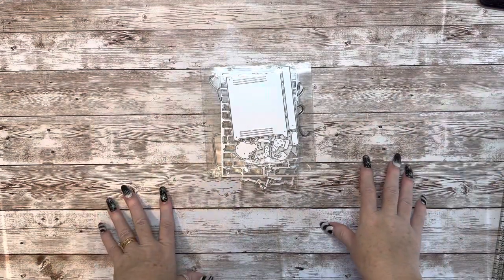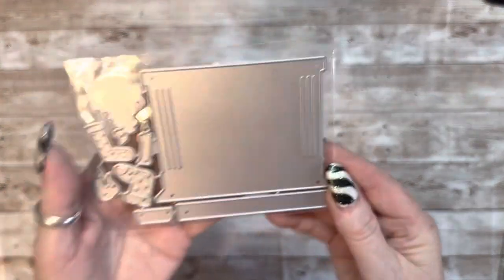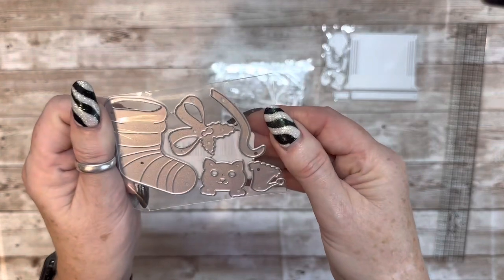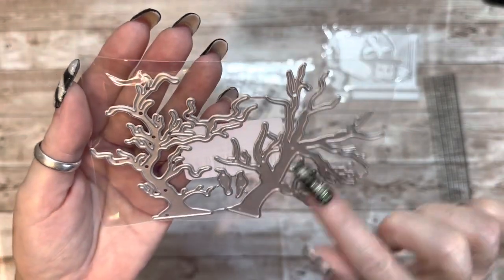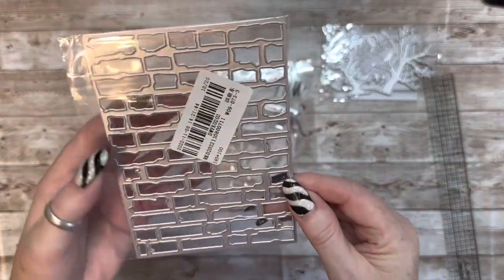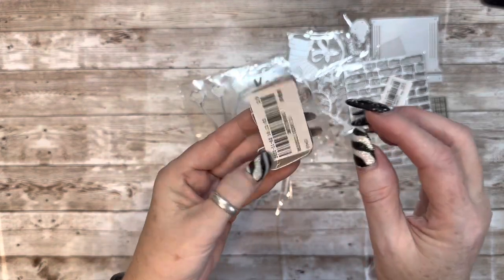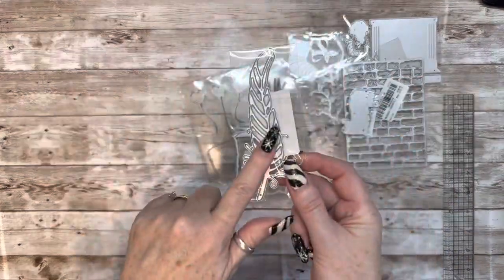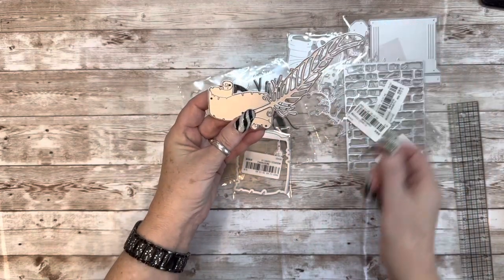Design team unboxing for @kokorosastudio WOW 🤩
Not intended for anyone under the age of 18

2. Buy 3 get 1 free (add 4 items to the cart in total), code: MAS